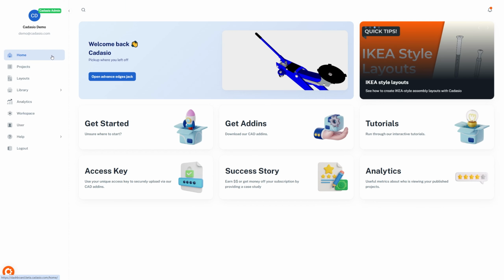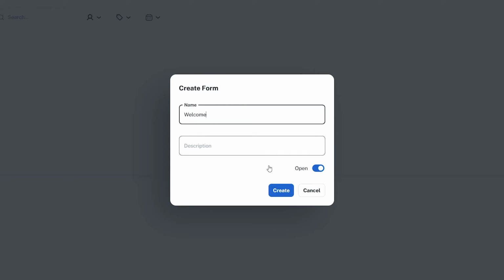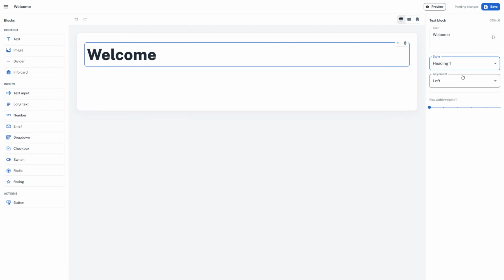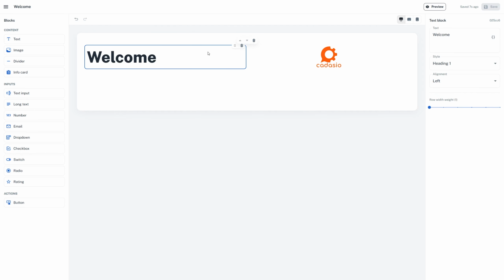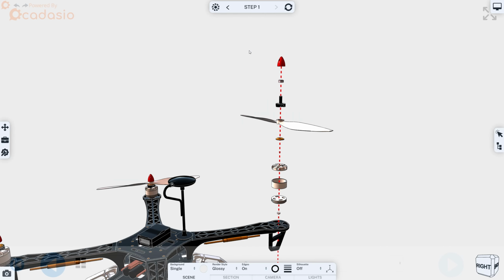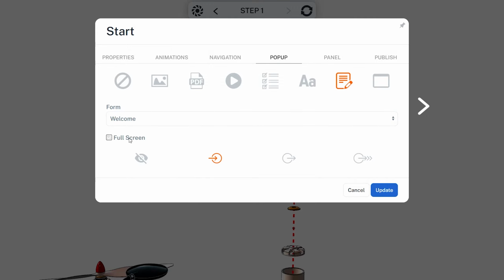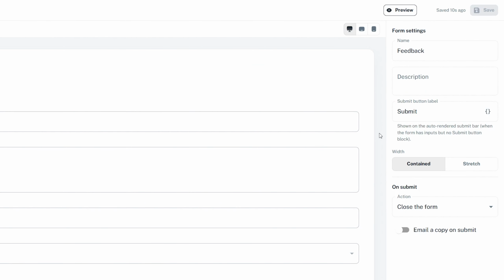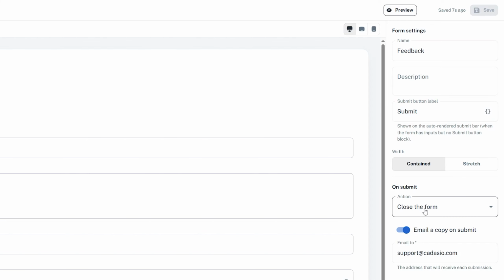Forms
Learn how to create and use forms in Cadasio to present additional information and collect data directly within your interactive 3D presentations.

In this video, we cover how to build forms using text, images, info cards and input controls, customise their layout, display them as step popups, and receive submitted form data by email. We also look at using properties to create dynamic form content and chaining multiple forms together to create more advanced workflows.

Forms can be used for everything from displaying prerequisites, estimated assembly times and required tools to collecting inspection results, feedback and other information from viewers.